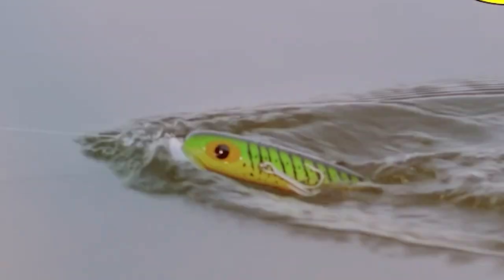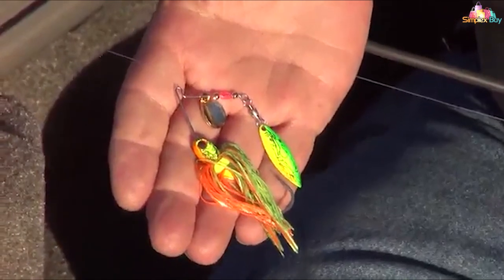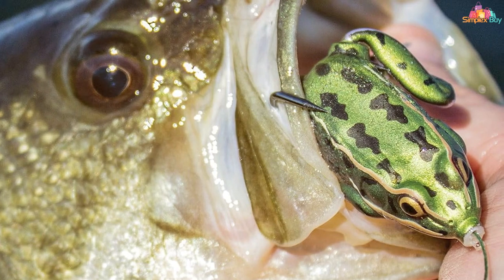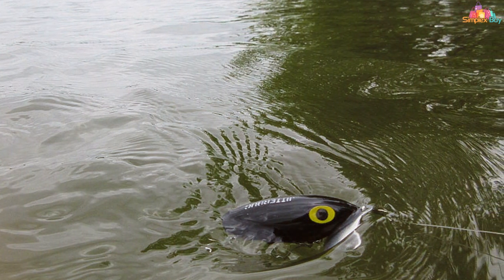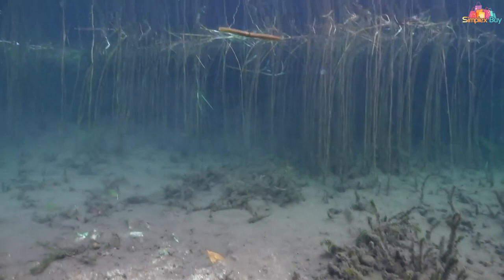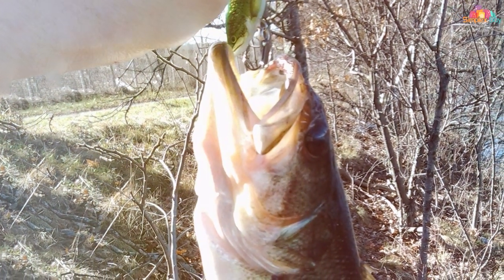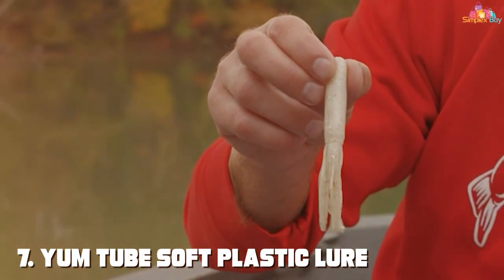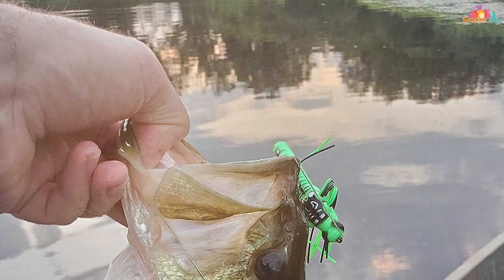7 Best Smallmouth Bass Lures for Successful Fishing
Top 7 Best Smallmouth Bass Lure in 2024

Links to the Best Smallmouth Bass Lure we listed in today's Smallmouth Bass Lure review video:

1 BOOYAH Pond Magic Spinner-Bait

2 Lunkerhunt Lunker Frog Lure

3 Arbogast Jitterbug Topwater Lure

4 Yamamoto Senko Soft Plastic Worm

5 Rapala Rattlin 05 Lure

6 Lunkerhunt Dragonfly Lure

7 YUM Tube Soft Plastic Lure

What are the Best Smallmouth Bass Lure in 2024?

In today's video we reviewed the Top 7 Best Smallmouth Bass Lure on the market in 2024. We made this list based on our personal opinion and we ranked them in no particular order, after doing our research based on their prices, quality, durability, brand reputation and many more.

After watching this video you will know which are the best budget, top selling and top rated Smallmouth Bass Lure on the market today.

If you choose from this list you can be sure that you buy one of the best Smallmouth Bass Lure available today.